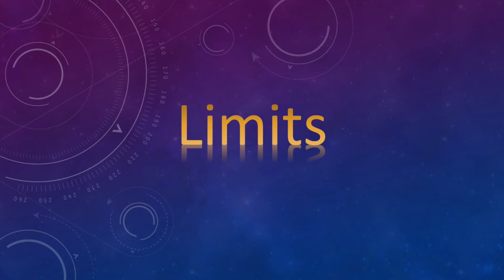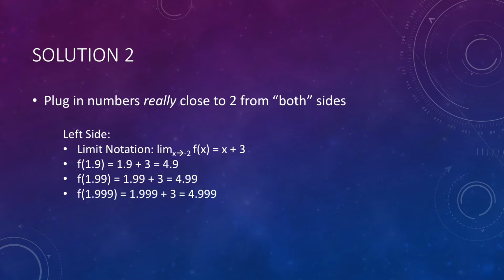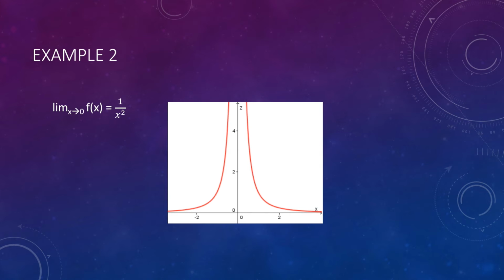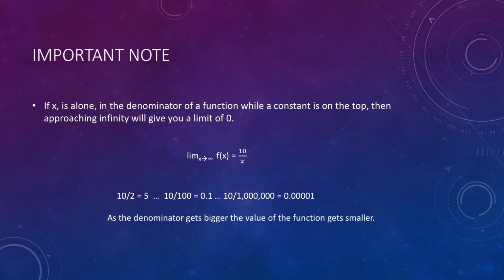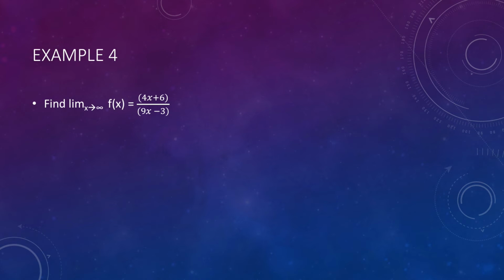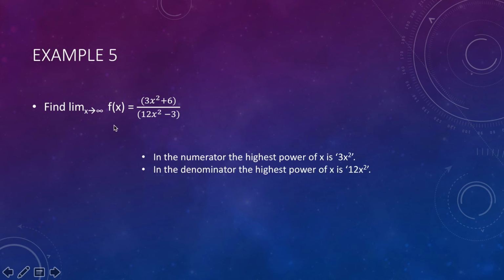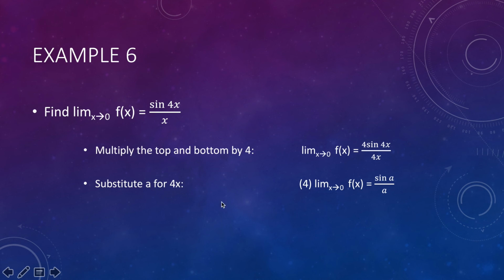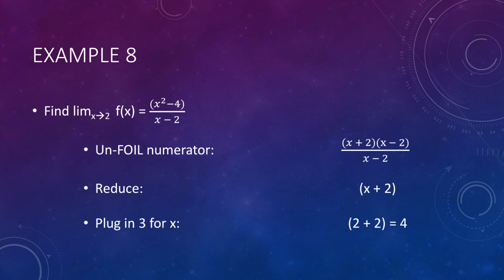Limits - Calculus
if you can. Leave requests for any courses you would like to see in the comment section.